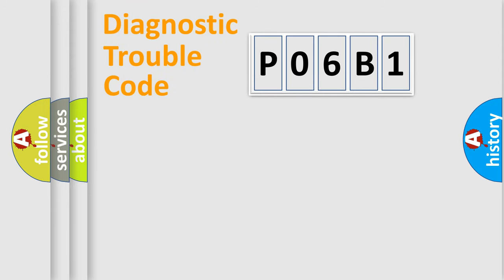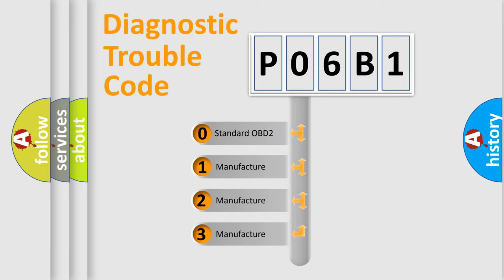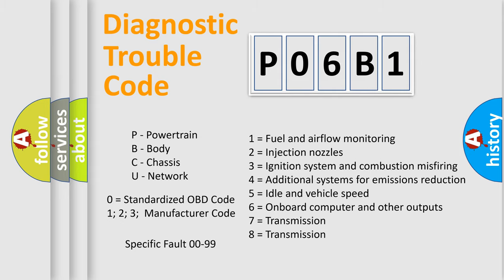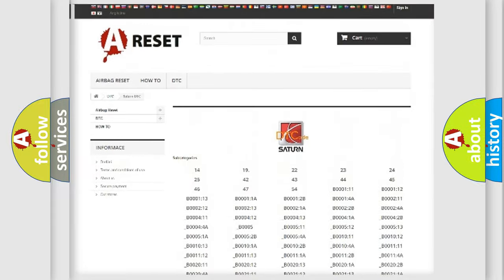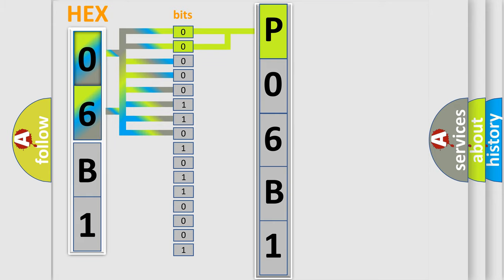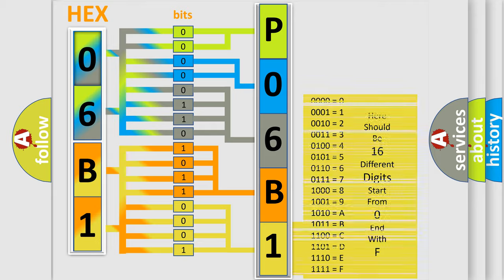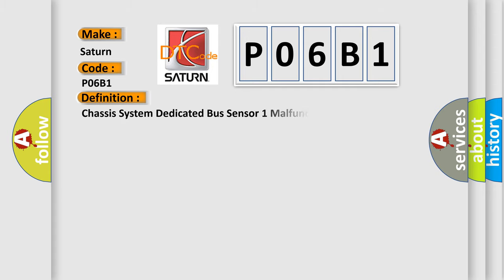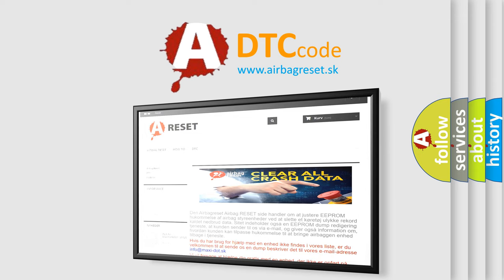DTC Saturn P06B1 Short Explanation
Contents:
0:21 Basic DTC analysis according to OBD2 protocol standard.
1:48 Insight into programming
2:58 A diagnostically understandable description of the Diagnostic Trouble Code
3:05 Basic error definition

Make:
Saturn
Code:
P06B1
Definition:
Chassis System Dedicated Bus Sensor 1 Malfunction
Cause: